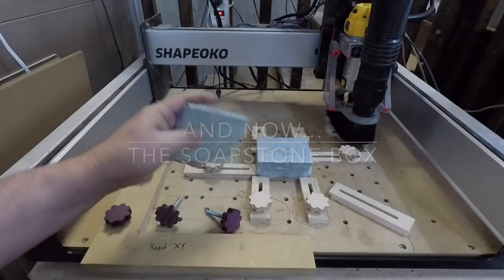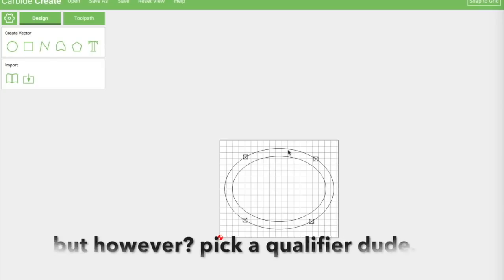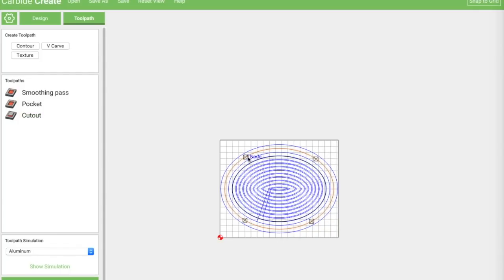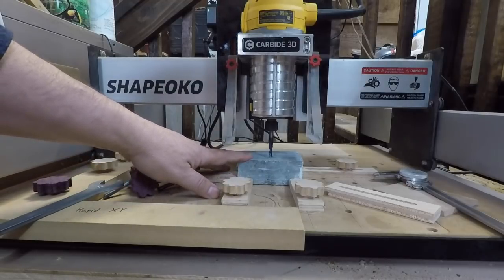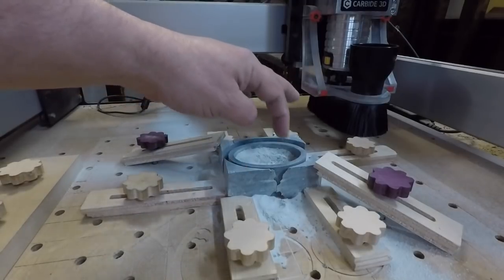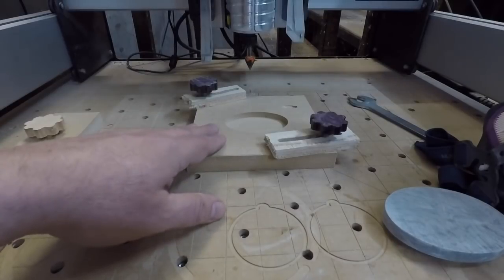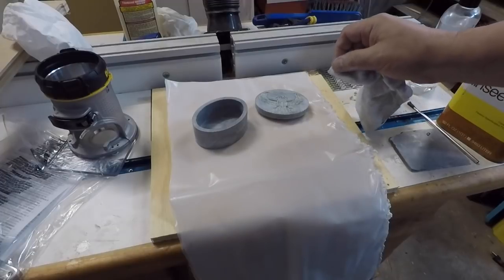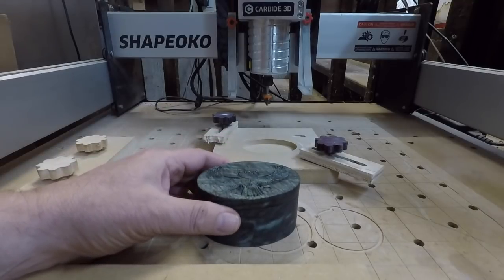Soapstone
This video is about cutting soapstone on the Shapeoko CNC. It's a little shorter than my usual videos, which I chalk up to the rapidly approaching holidays.
The soapstone carving blocks I used are here (you can probably find them cheaper with a bit of googling)